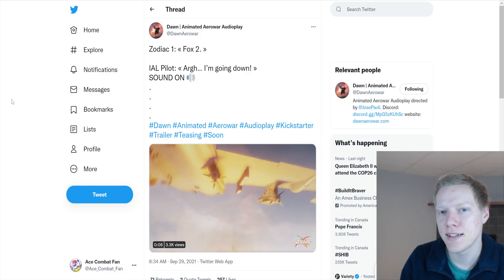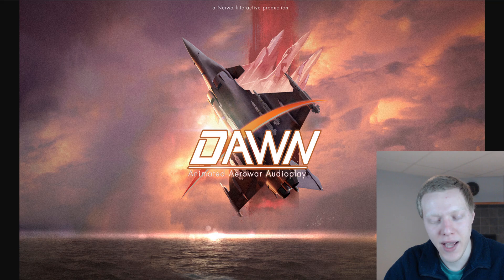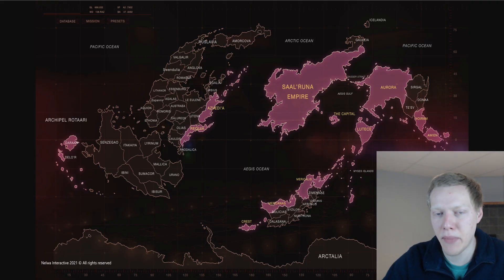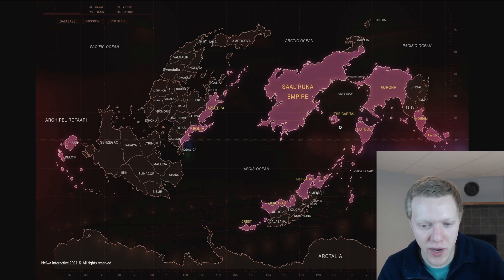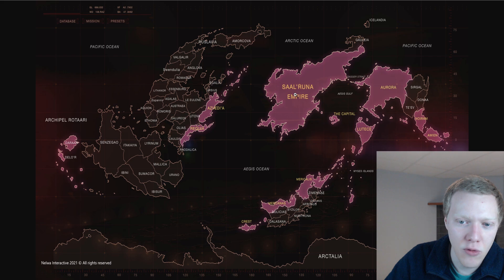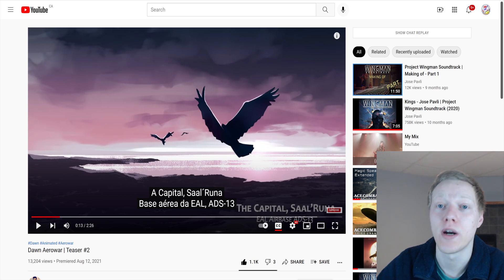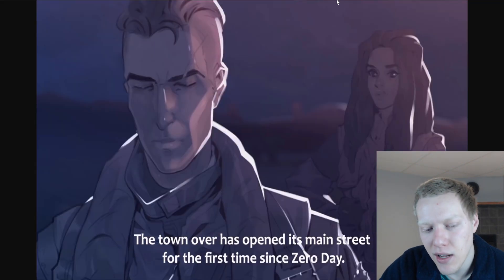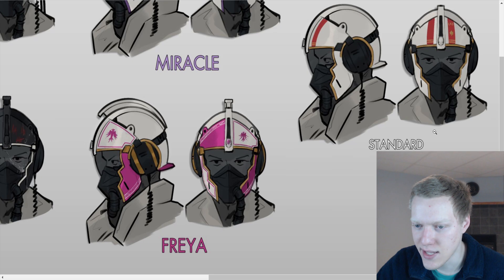Dawn Animated Aerowar | Teaser #2 Analysis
New concept art, characters, in-universe map and more have been published for Dawn Animated Aerowar in the new teaser. This video will go over the new details and how they fit in with the story.

✈✈ ACF Merch ✈✈

✈✈ Social Media ✈✈